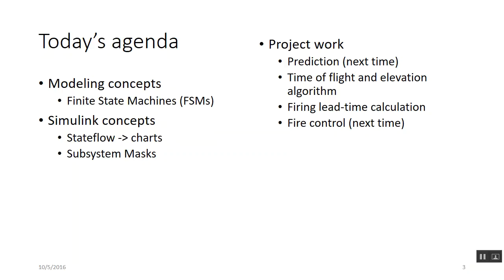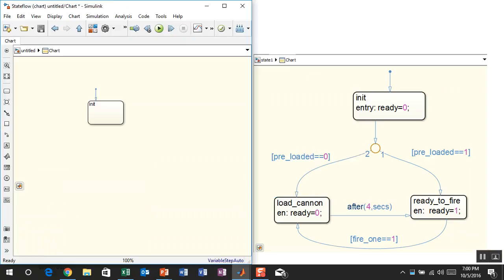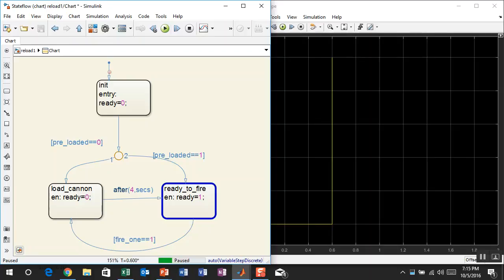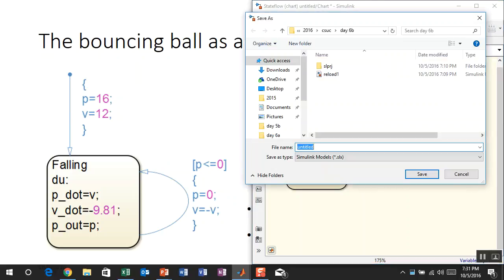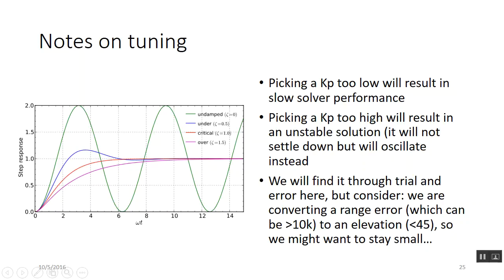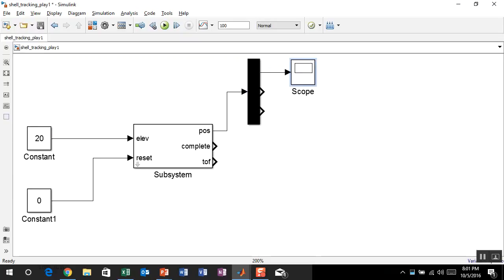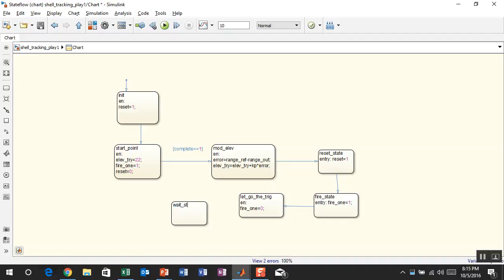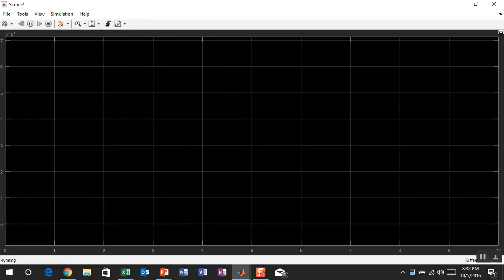modeling, simulation, analysis session 6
Day 6 of our series in modeling, simulation and control.  In this video we continue our quest to develop a coastal defense system with a 16" cannon.  Specifically, we are modeling the elevation calculation and time of flight calculation based on a given range.  We learn how to use Stateflow (an add-in that allows us to efficiently model state-based systems using state-transition charts).  By the end of the session, we have made our very own numerical solver that implicitly solves the elevation and time of flight questions... one more piece of the puzzle of how to complete this project.